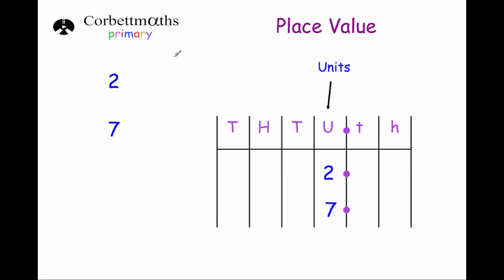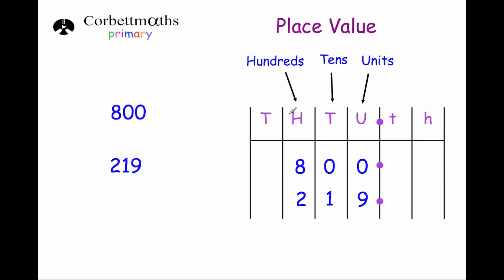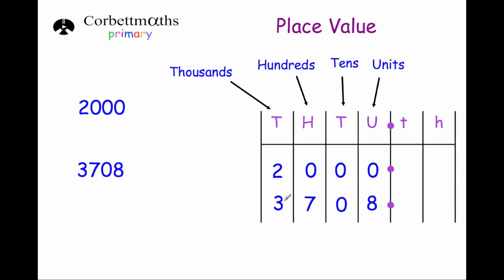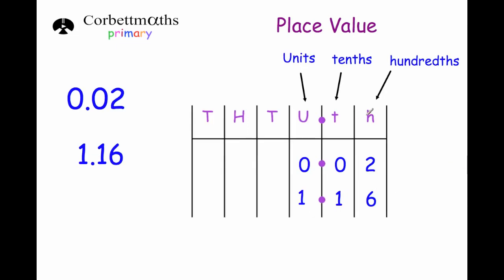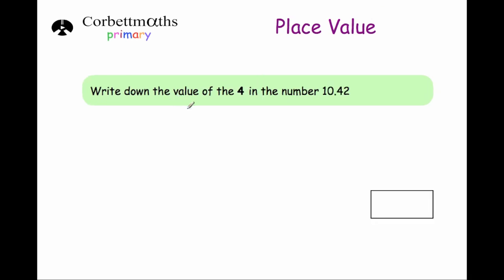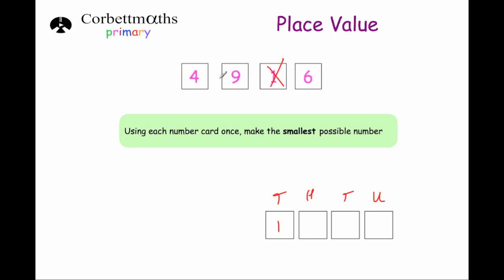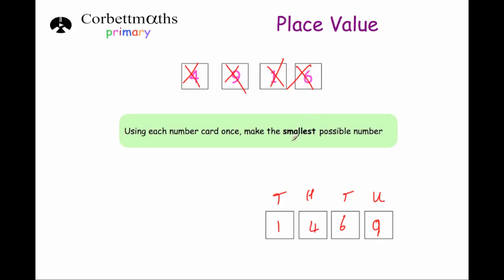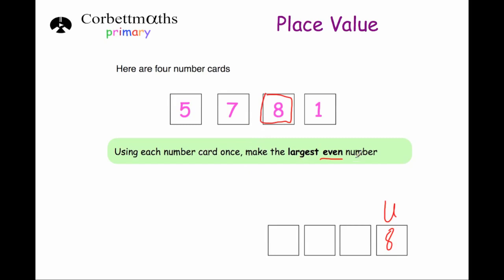Place Value - Primary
This video goes through the concept of Place Value and covers some questions on it.